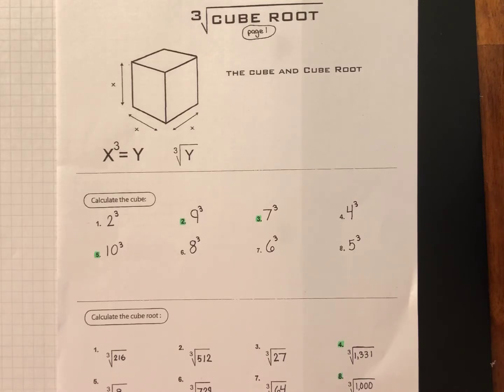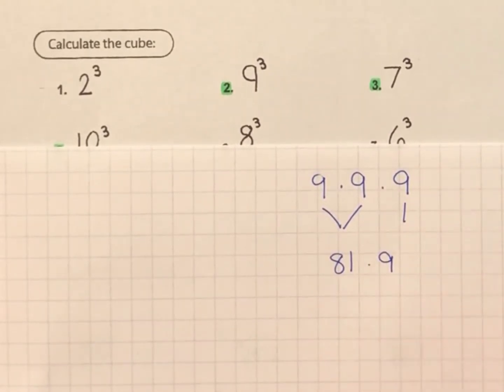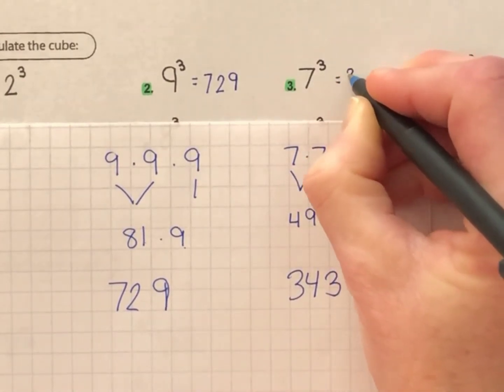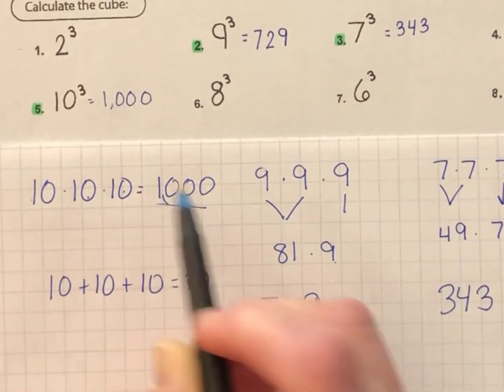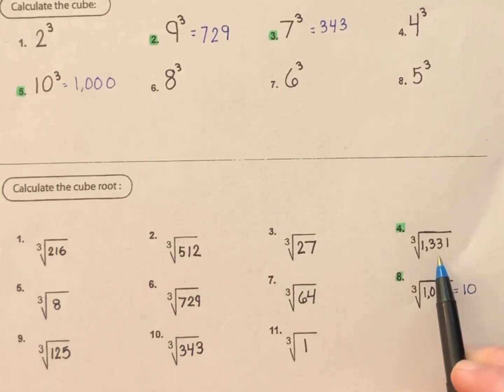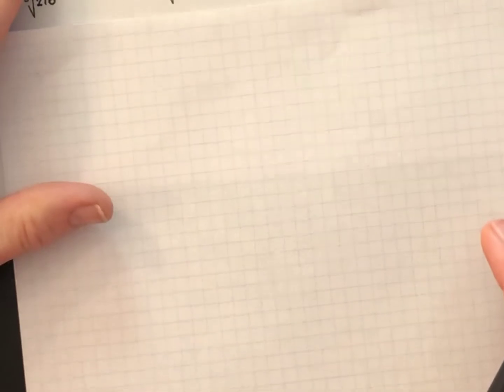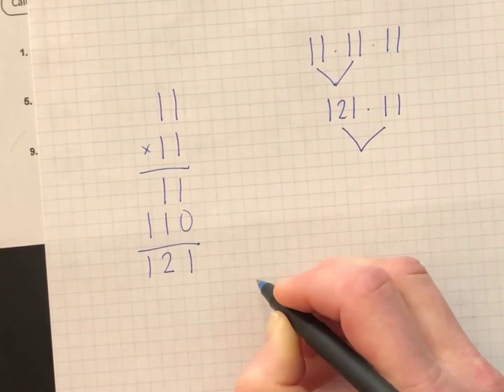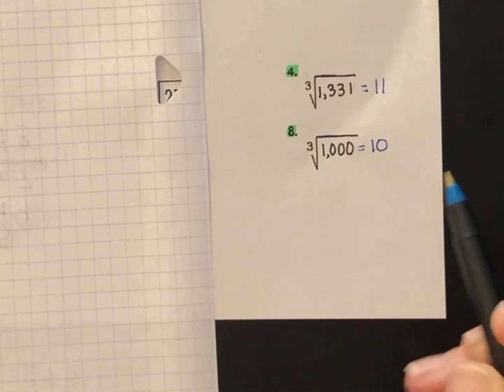Cube Root page 1